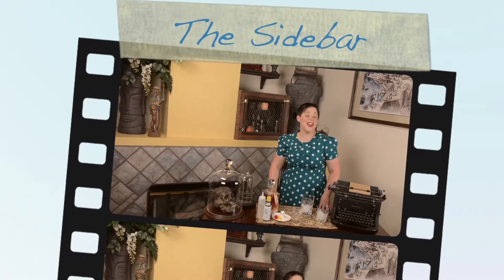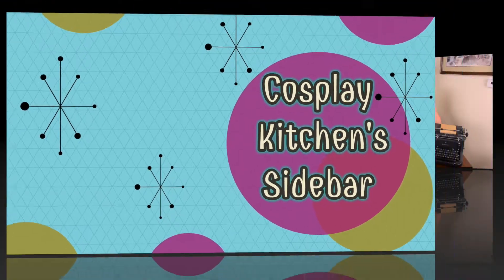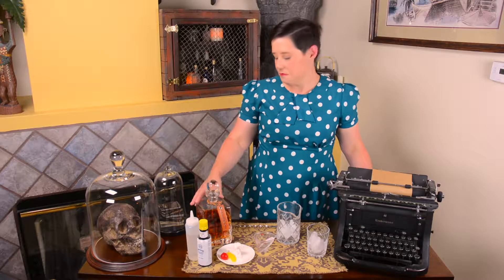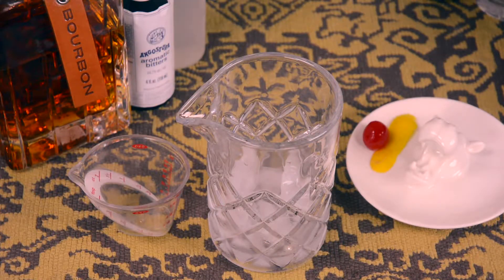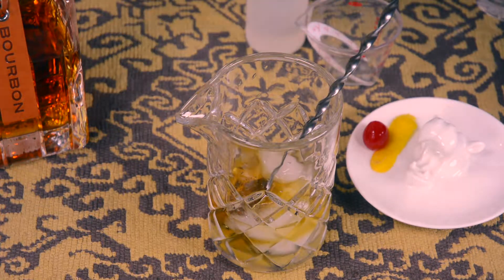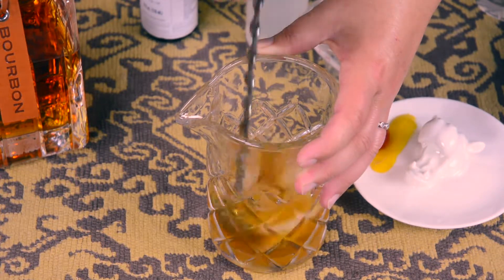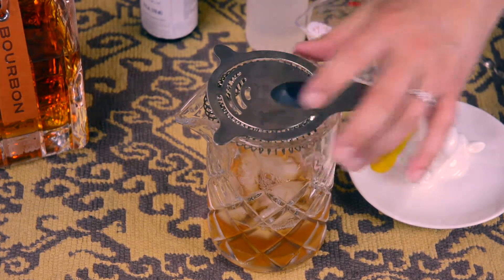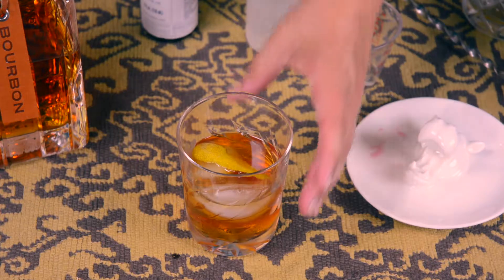How to Make & History of Old Fashioned Cocktail-The Sidebar 1-3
Welcome to the side bar. Once a month Cosplay Kitchen educates you on the how and why of a cocktail. This month we take a look at the Old Fashioned.
Please throw up a like and join us next week if you had a good time. Camera Guy and I thank you.
Fallow us on instagram CosplayKitchenShow

Music from Audi Machine
Editing from iMovie